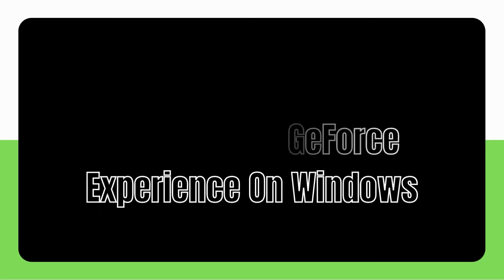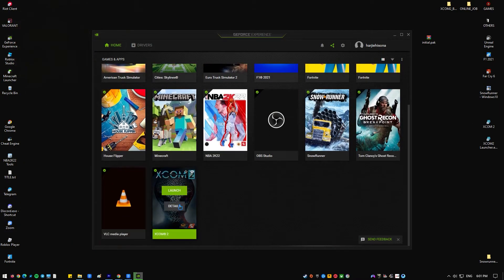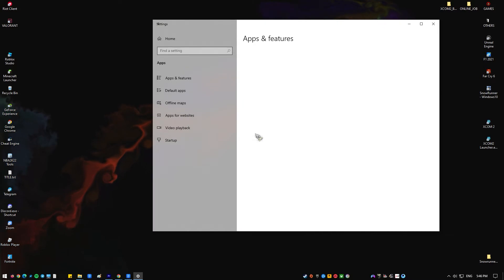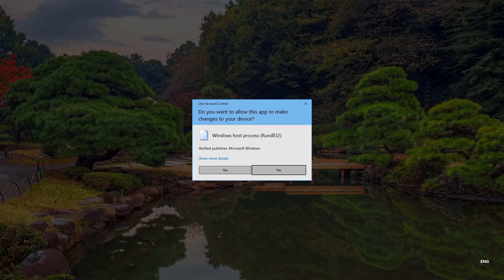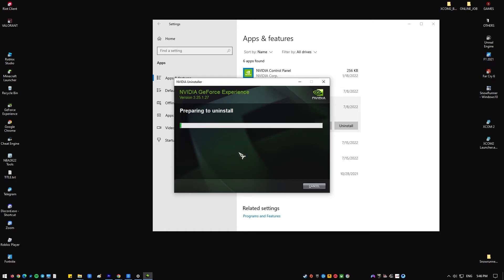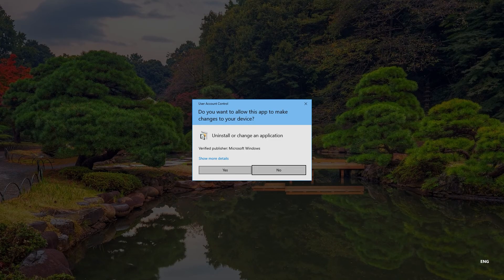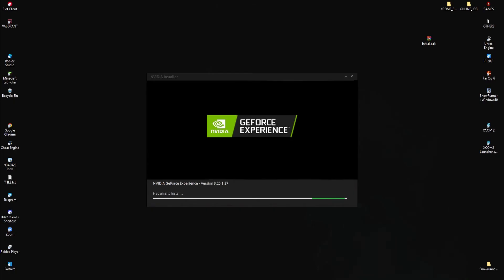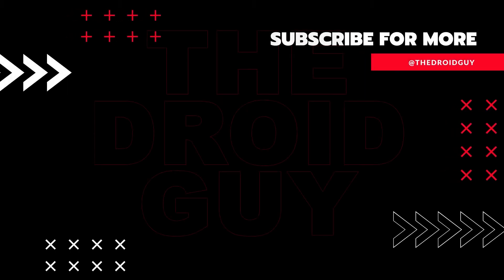EASY STEPS: How To Uninstall the GeForce Experience On Windows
Any time you buy an NVIDIA graphics card, you'll also get the GeForce Experience as free bonus software. This improves your gaming experience by making it possible for some games to function at peak levels. For it to function properly, it must ensure that your computer's drivers for the graphics card are constantly up-to-date. While generally reliable, this program's resource demands may sometimes interfere with your ability to play. You may want to remove GeForce Experience if your PC is acting up after installing it.